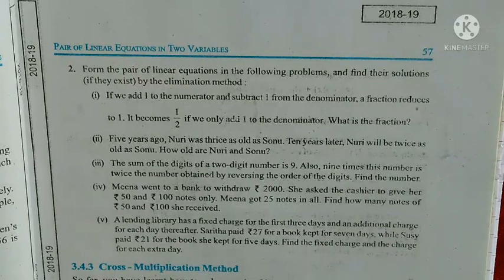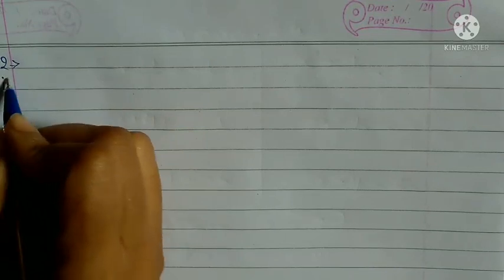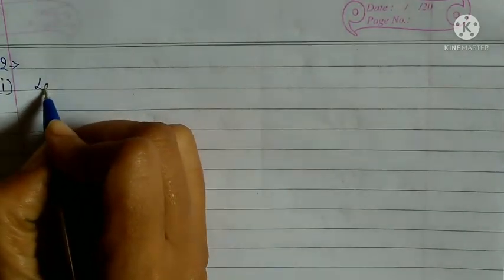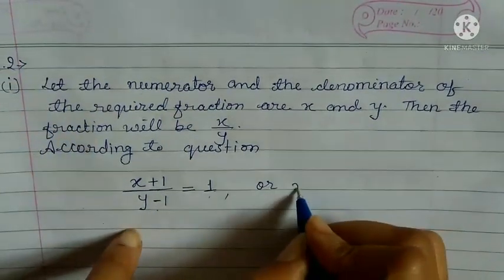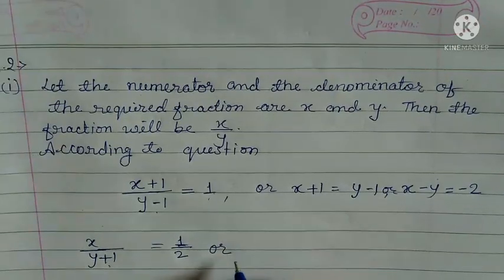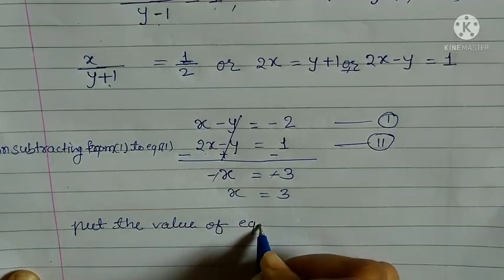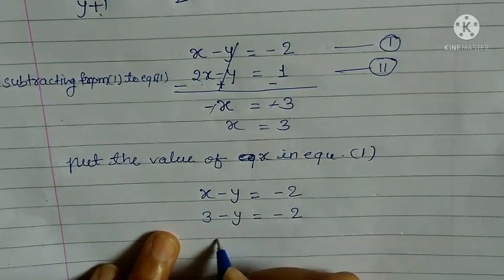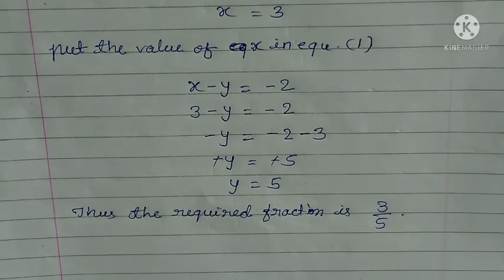Class 10 Maths Exercise 3.4 Part - II